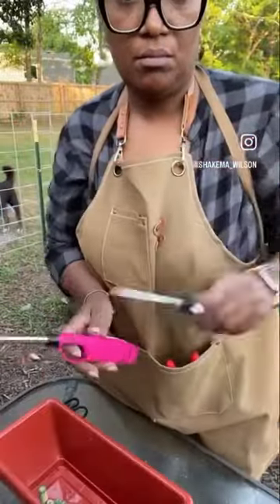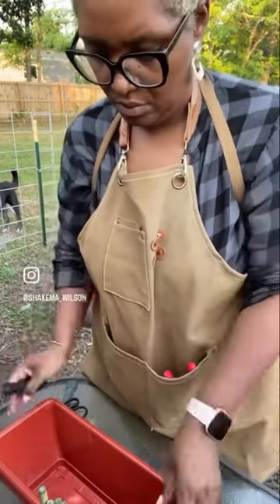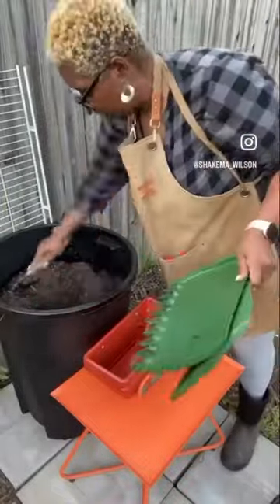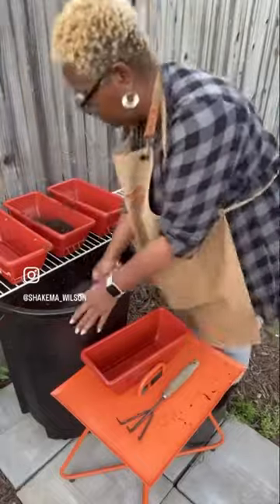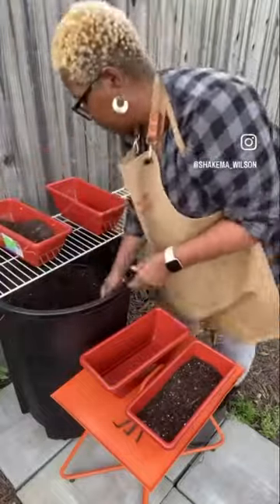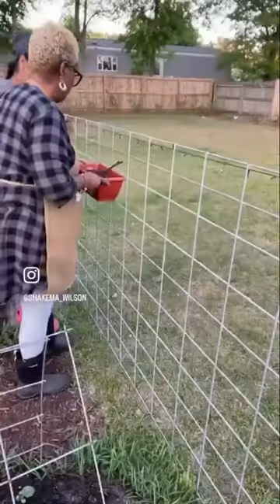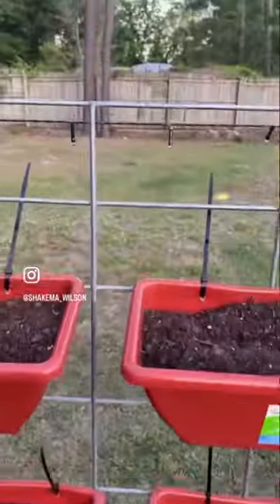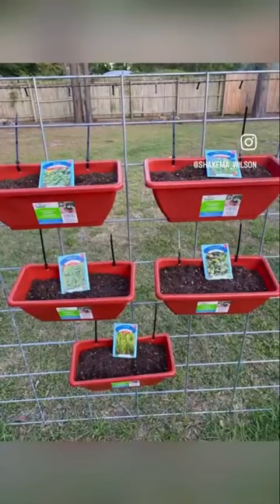Planting Vertically On Our Cattle Panel